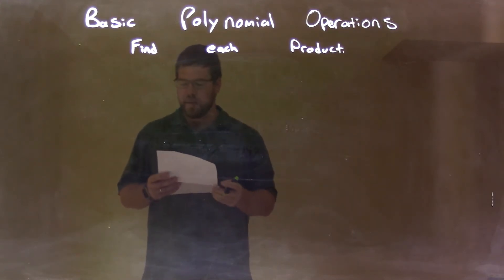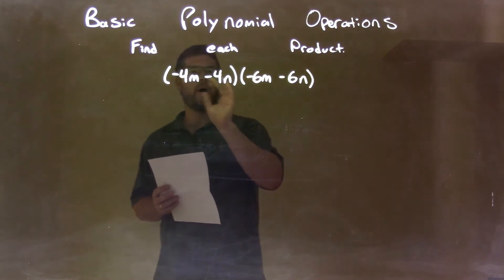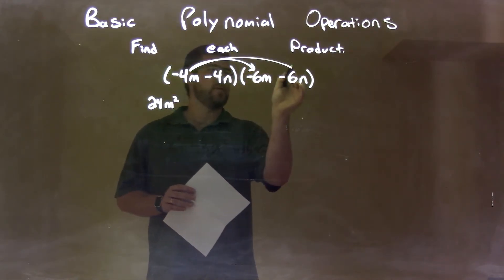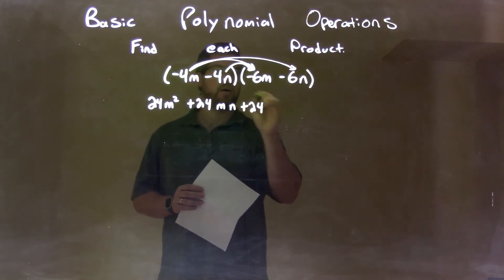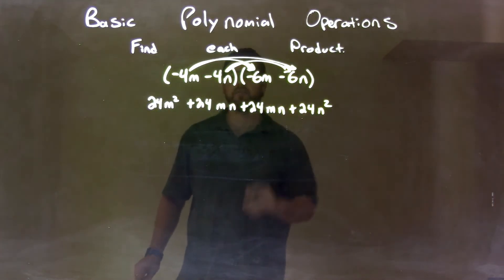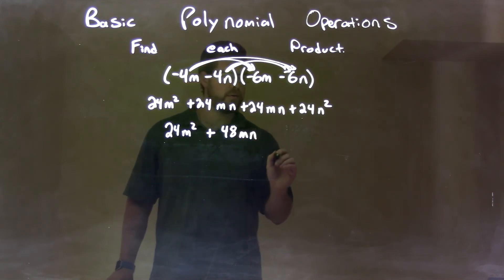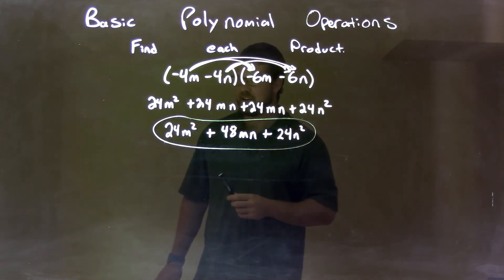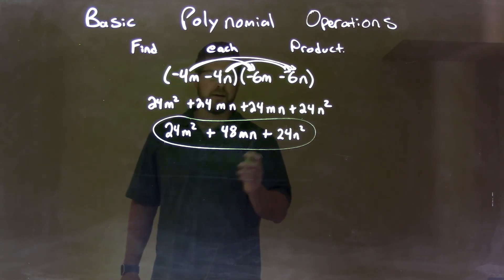Find the Product (-4m-4n)(-6m-6n)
A math video lesson on Basic Polynomial Operations. In this video we find the product of (-4m-4n)(-6m-6n)